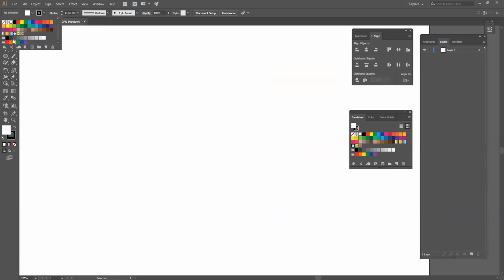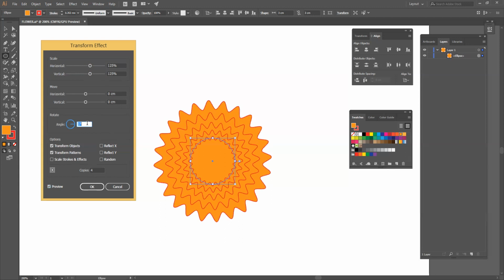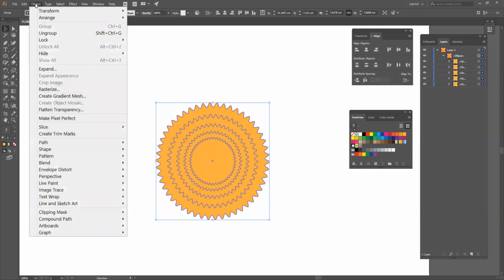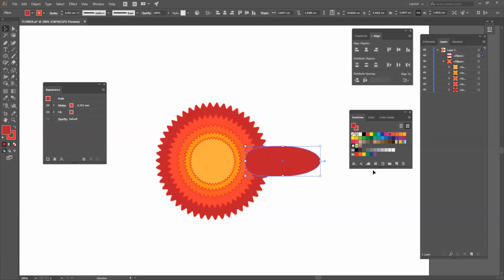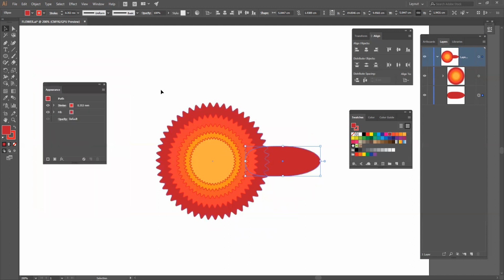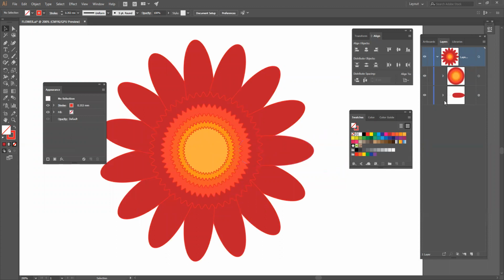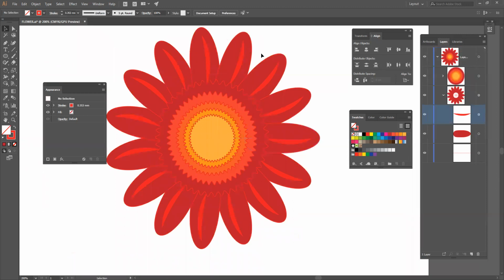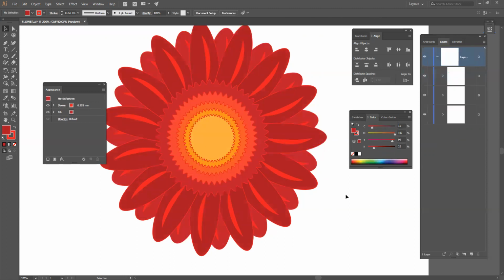Adobe Illustrator - Appearance Panel - Effects - Transform and Zig Zag